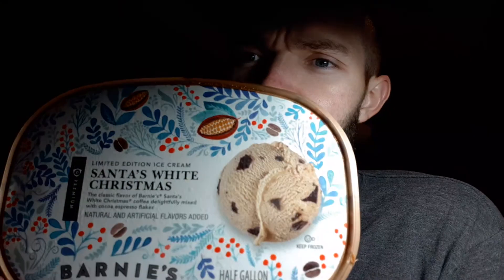Just how good is Publix Premium Ice Cream? Santa's White Christmas Review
Today I review, ice cream so you don't have to. I review products we all see on shelves but don't want to waste the money on because of potential disappointment.